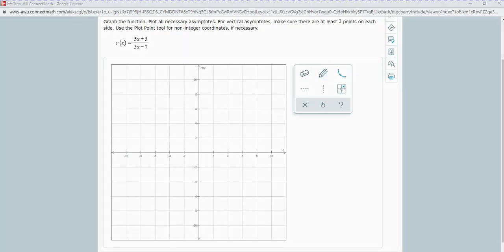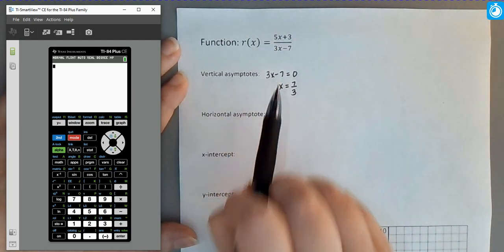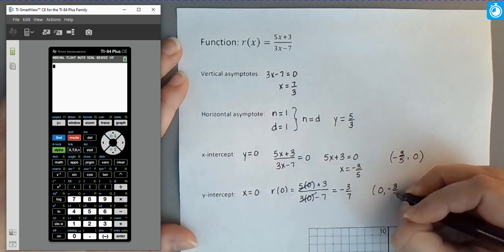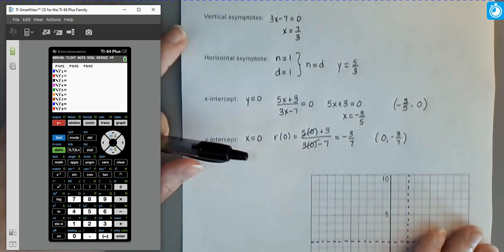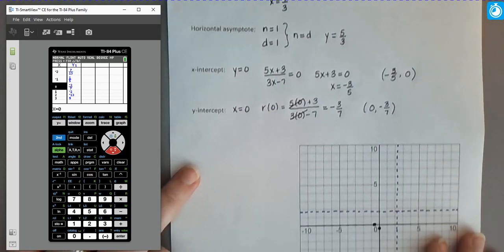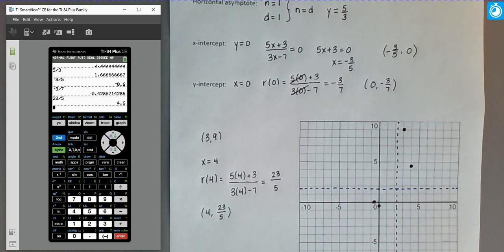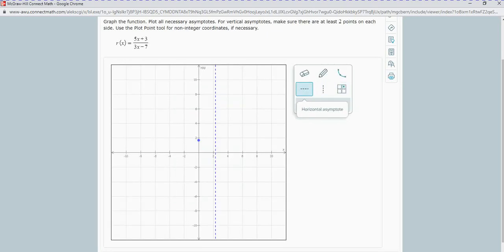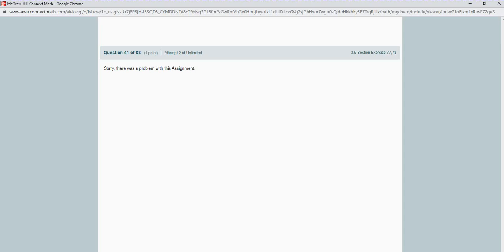Graphing a Rational Function in ALEKS and Connect